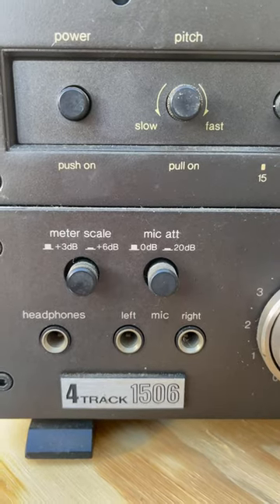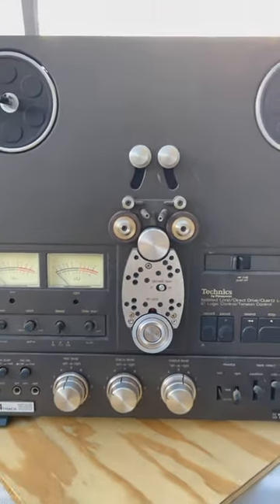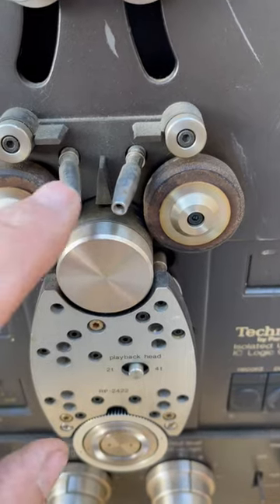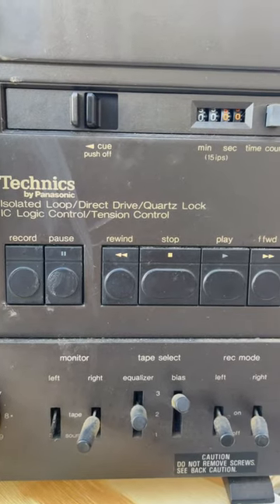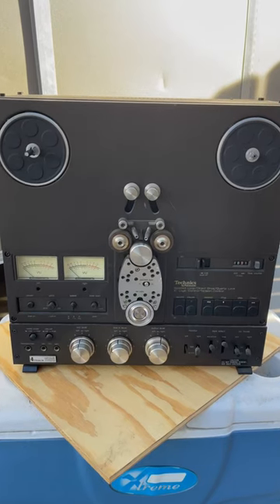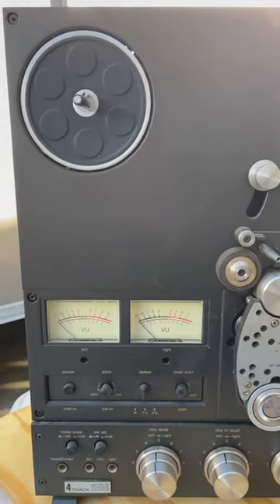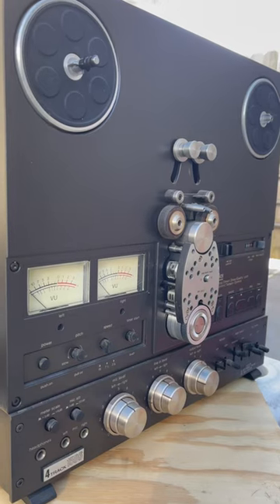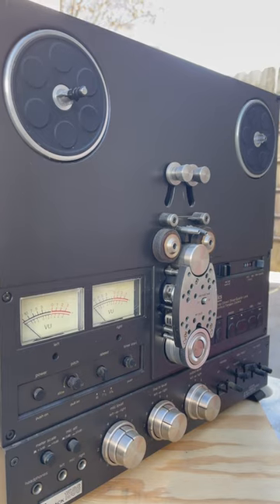Technics 1506 4 Track Reel To Reel Tape Deck